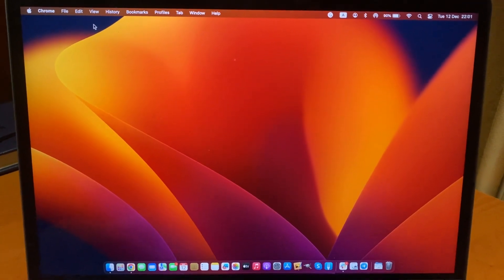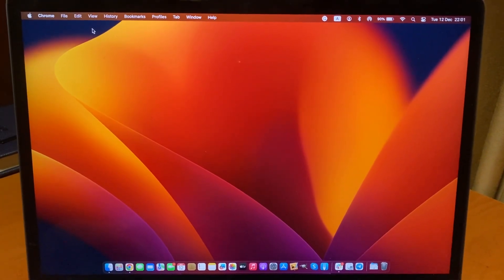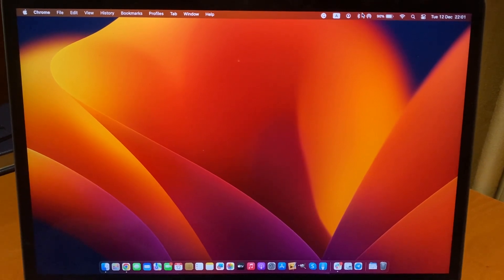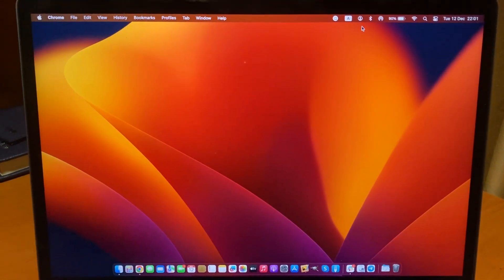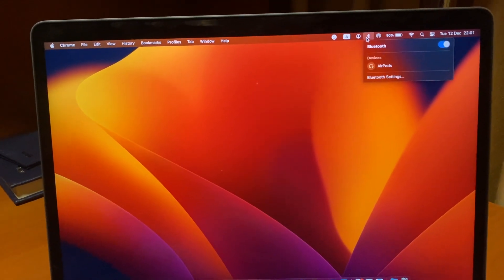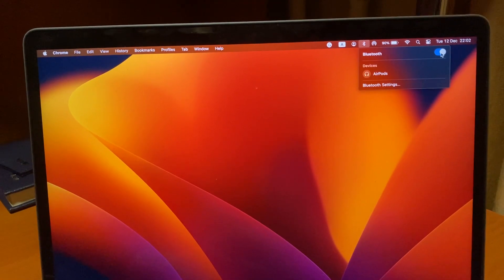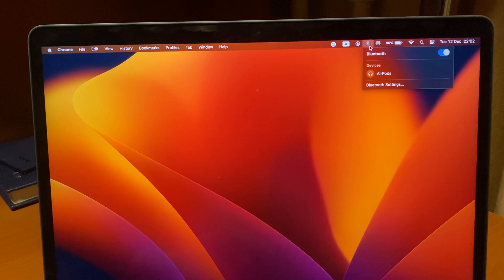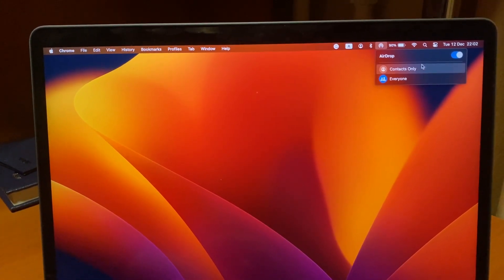Airdrop Not Working On macOS